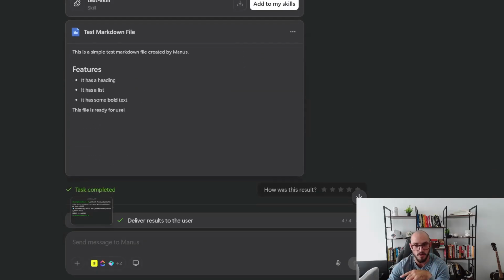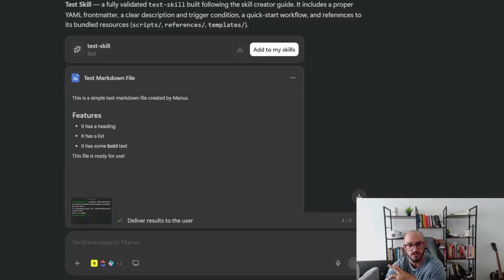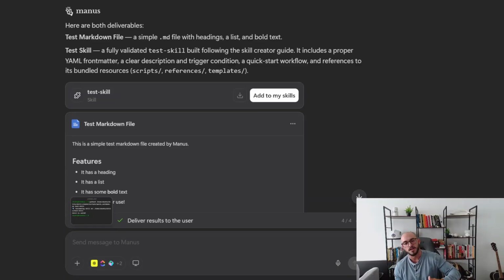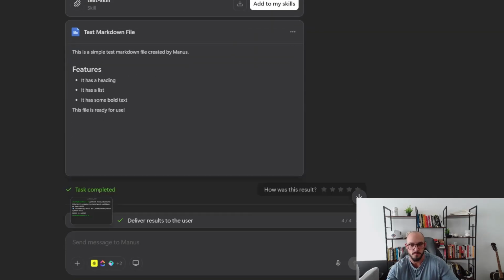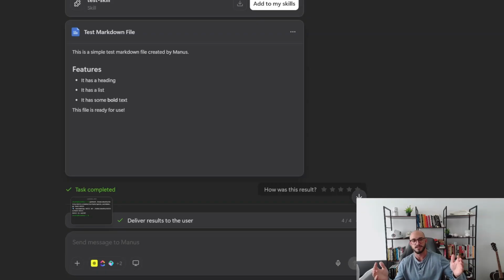Why Manus AI Keeps Forgetting… And How to Fix It (Context Window Hack)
If Manus (or any AI) keeps forgetting things, giving bad outputs, or just not doing what you want… this is why.

In this video, I break down the real problem behind it
The context window

And more importantly… how to fix it so your AI actually gets smarter over time instead of worse.

We use this exact system inside MoneyMake Marketing to run lean, high performance workflows that have generated over $3.55M in collected revenue for clients.

Inside the video:

Why AI “forgets” your instructions
What the context window actually is
How to build a markdown file system that fixes it
How to create skills (SOPs) that make your AI improve over time
How to automate learning using n8n + API scheduling

If you’re using Manus, Claude AI, or any LLM… this will change how you use AI completely.

Most people are using AI like a tool
This shows you how to turn it into a system

And once you do that… it compounds.

If this helped, drop a comment and let me know